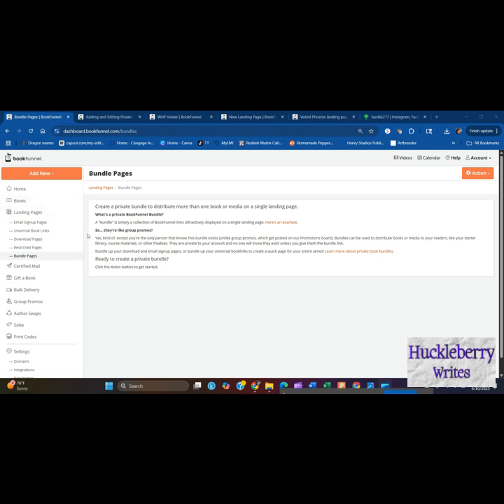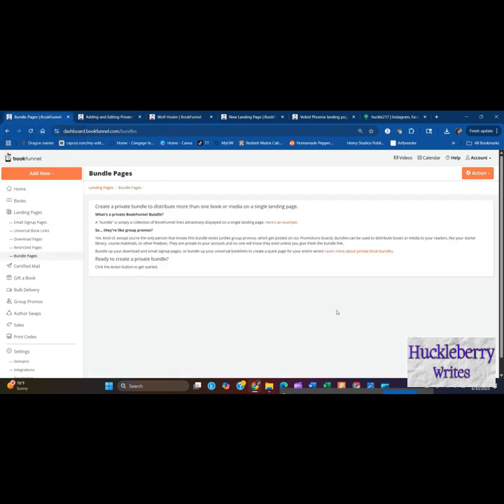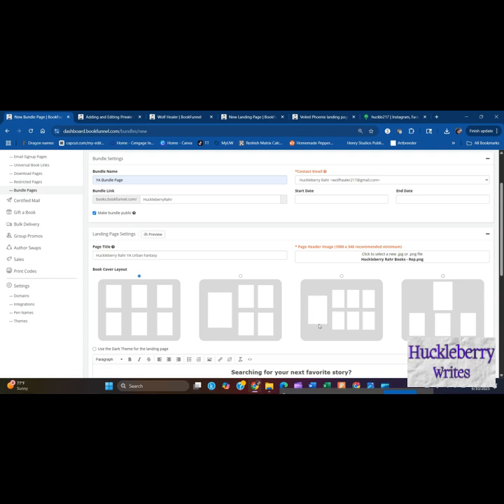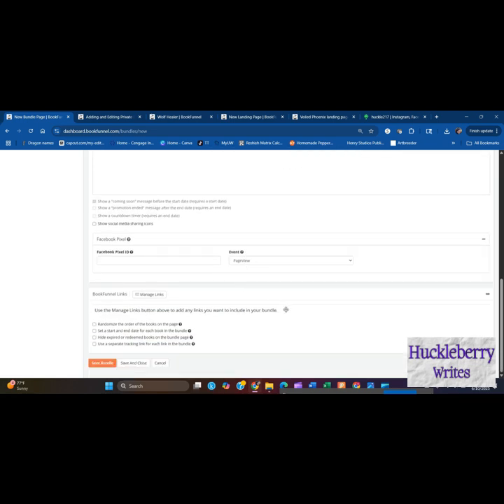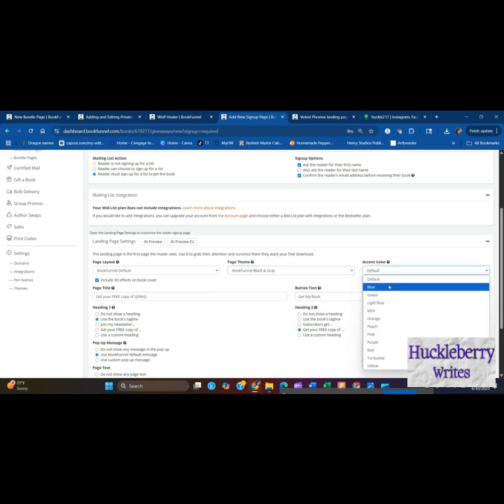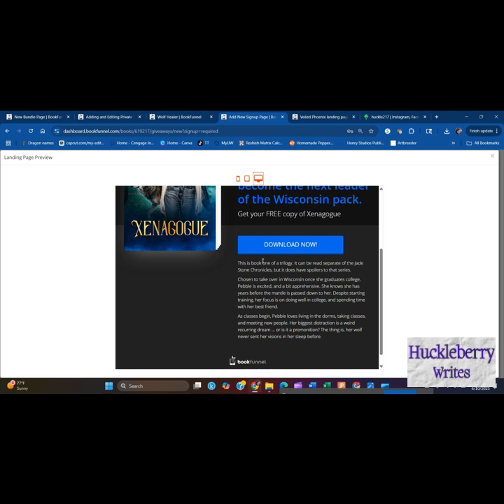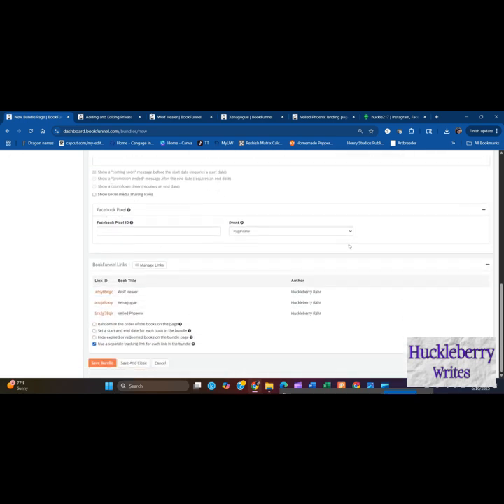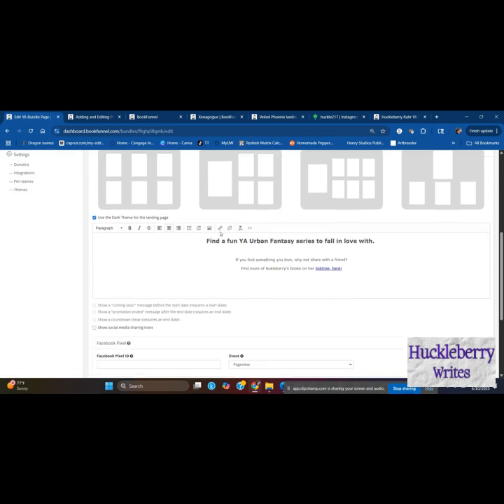Bookfunnel - Bundle Books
In this video, I show how to create one landing page with multiple books. Each book downloaded asks the reader to join the authors newsletter, this way, the author doesn't have to send out multiple landing pages for their books.

There is a bonus email opt-in landing page creation within the video.